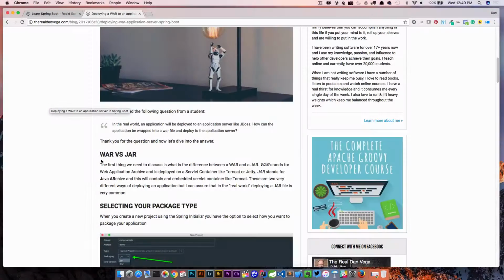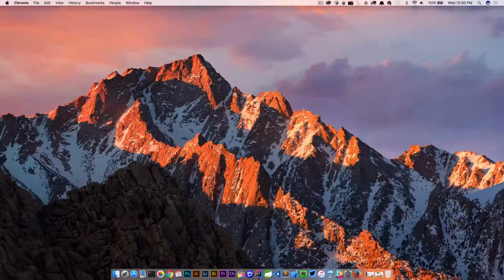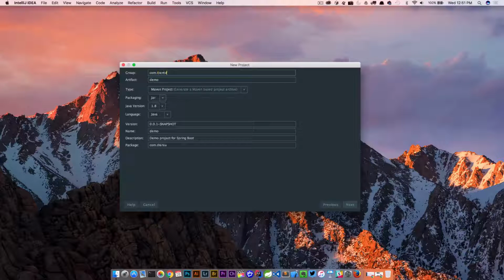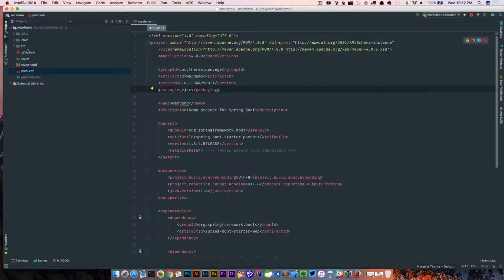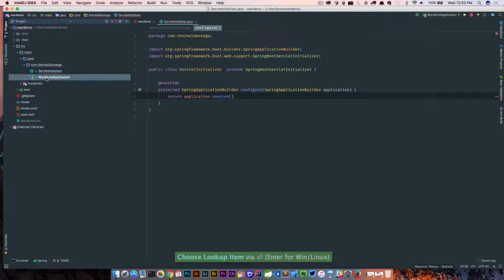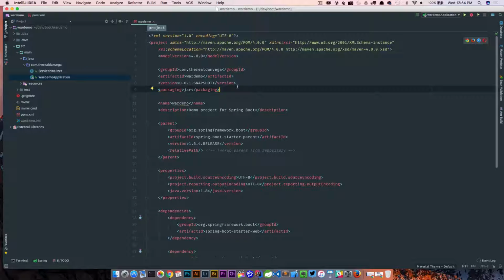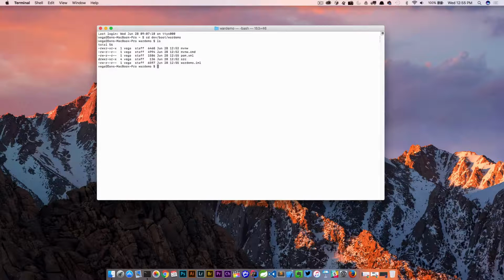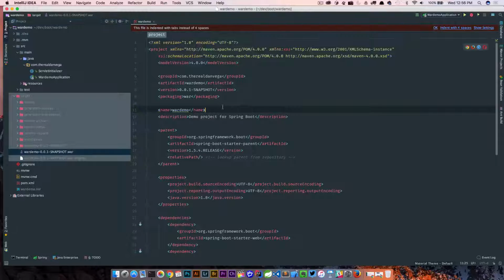Deploying a WAR to an application server in Spring Boot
In this tutorial, we are taking a look at a student's question from my Spring Boot Introduction Course. We might not realize it but when we start a new project we are selecting how we want to package this application when we ready to go live.

I recently received the following question from a student:

In the real world, an application will be deployed to an application server like JBoss. How can the application be wrapped into a war file and deploy to the application server?